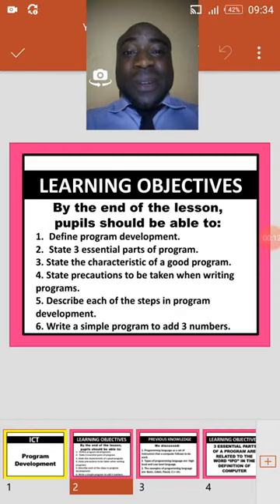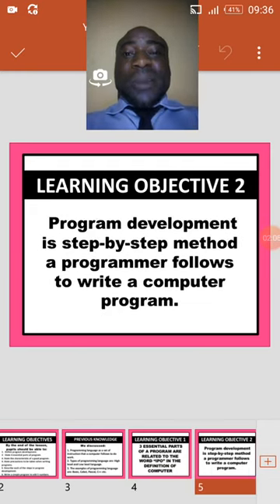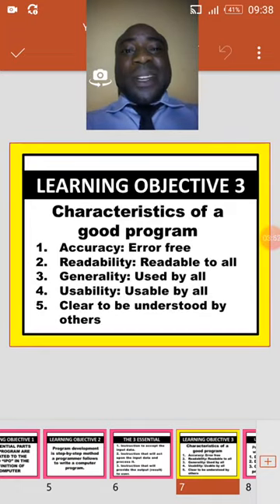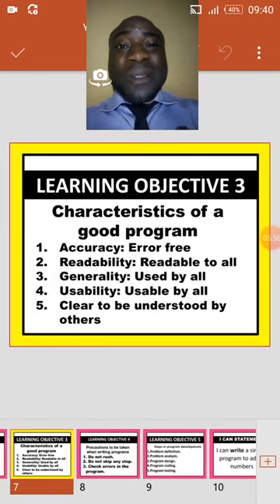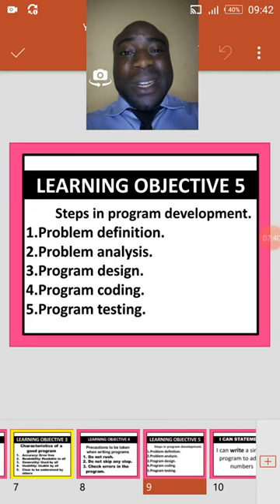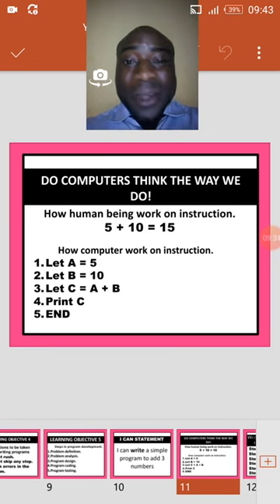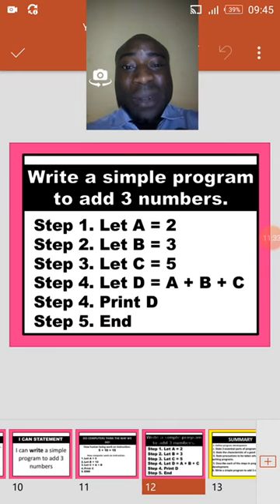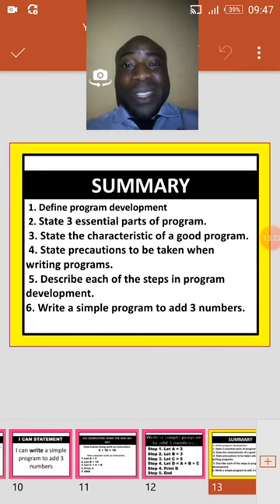Program development for kids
Program development: programming steps